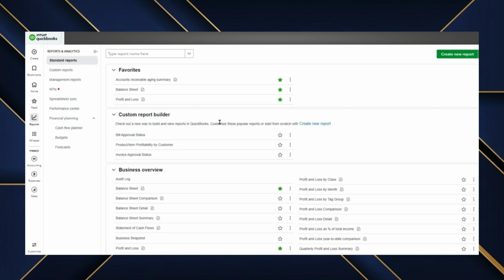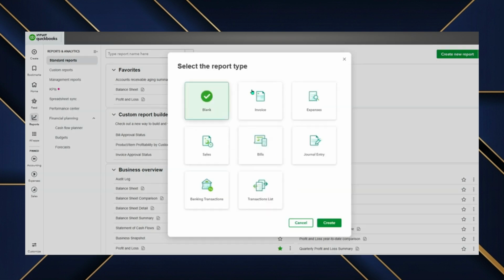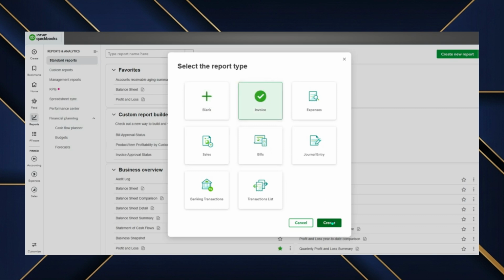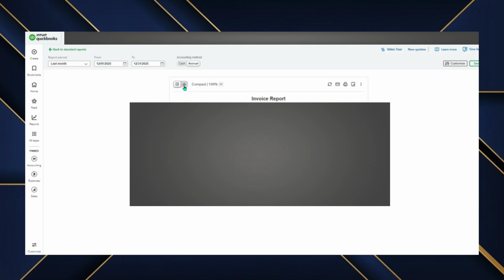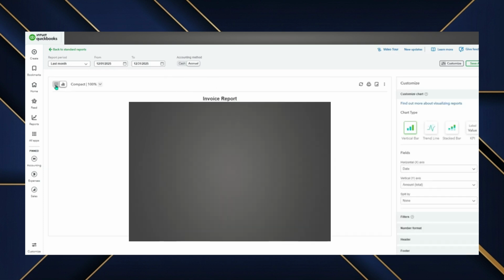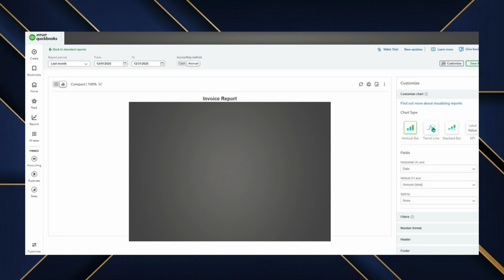How To Use Chart View in QuickBooks Online Advanced New Interface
Learn how to effectively use the Chart View feature within the new interface of QuickBooks Online Advanced. This tutorial guides you step-by-step through navigating and utilizing Chart View to analyze your financial data and gain actionable insights. Master this powerful visualization tool to understand your business performance better.